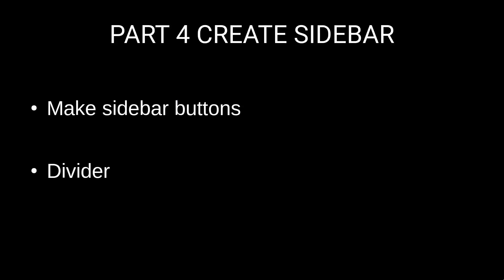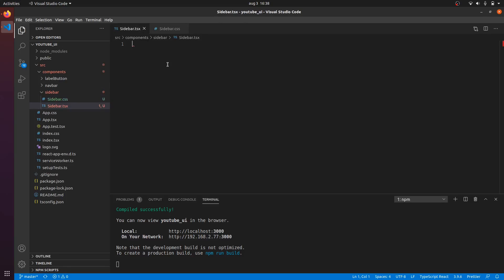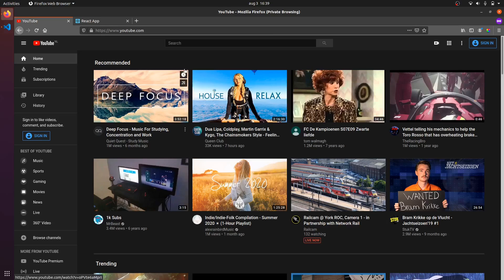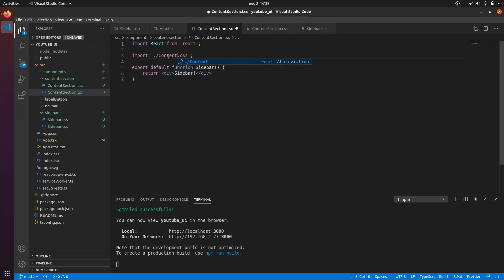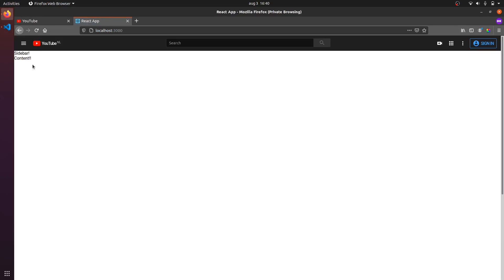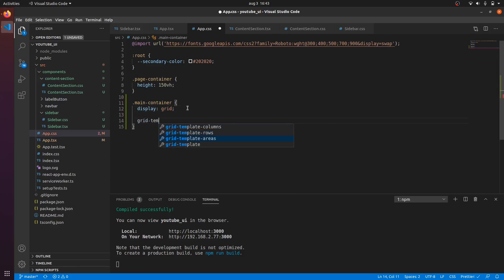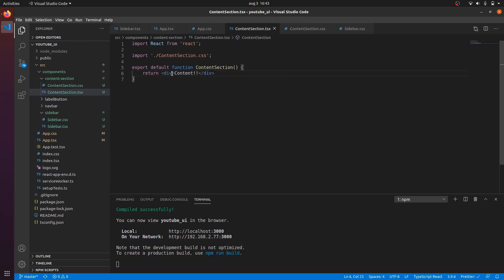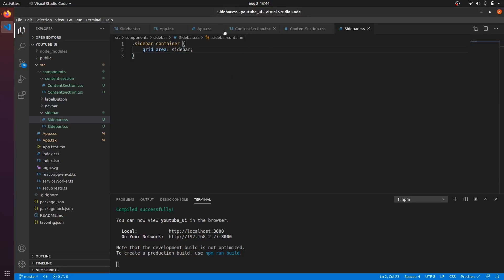Create the YouTube UI with ReactJS - Part 4: Creating sidebar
This is part four of the series where I create the YouTube UI with ReactJS and Typescript.

In this part I create the sidebar section!

Timestamps:
0:00 Introduction and creating sidebar section
2:40 Creating grid for the page
10:44 Adding the icons to the sidebar
12:42 Creating the sidebar button
17:28 Creating a component for the sidebar button
23:30 Creating the divider